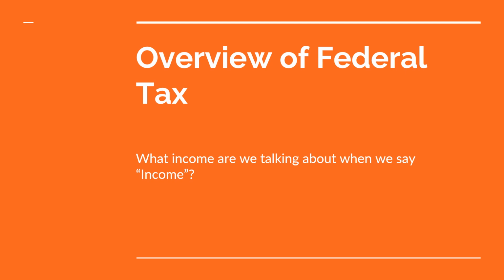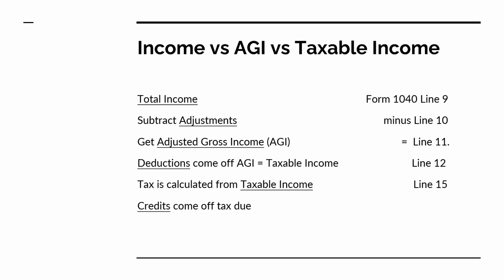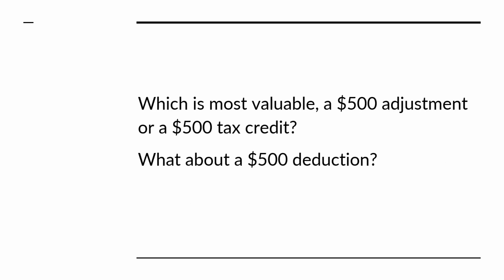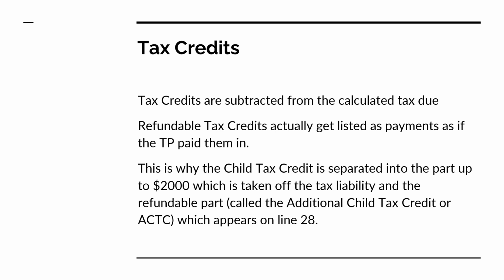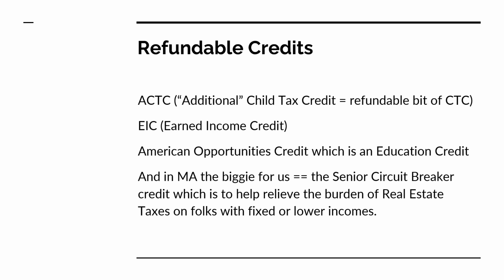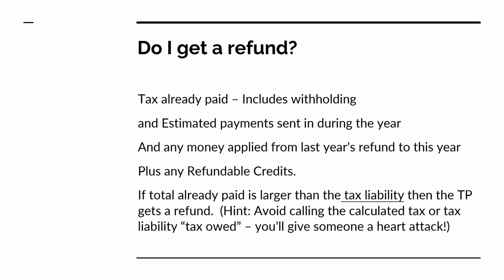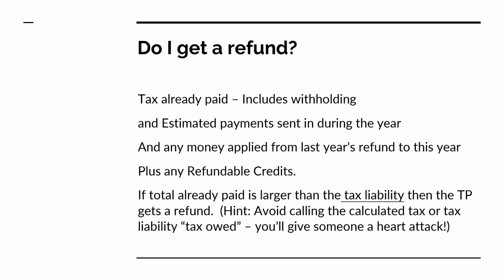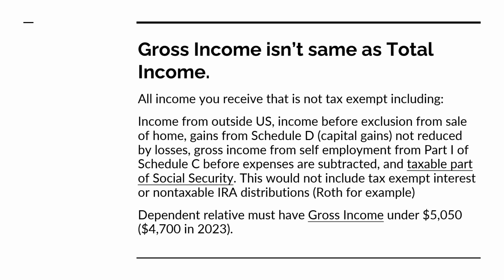Lesson 09 - Extra Overview of Federal Tax TY24